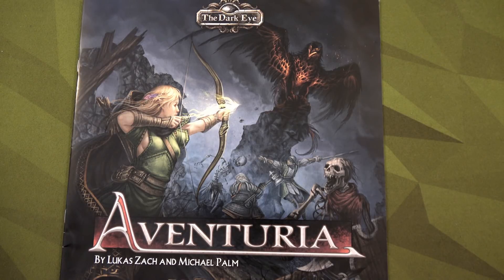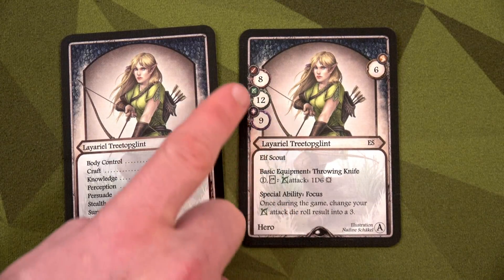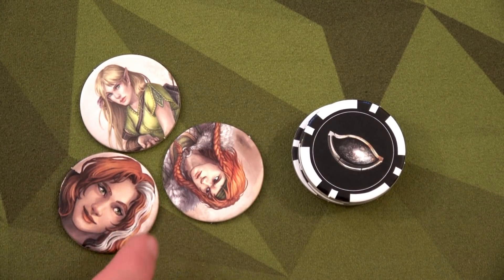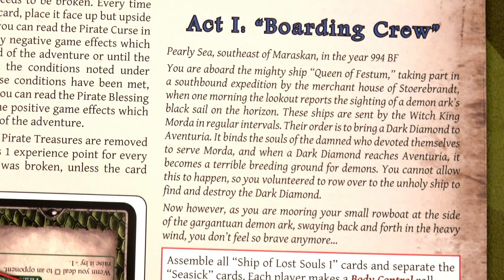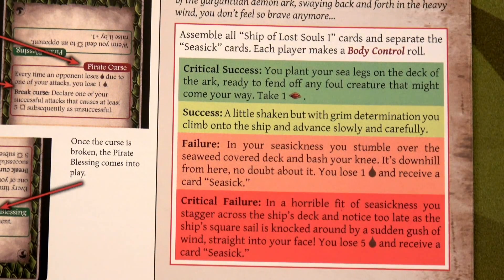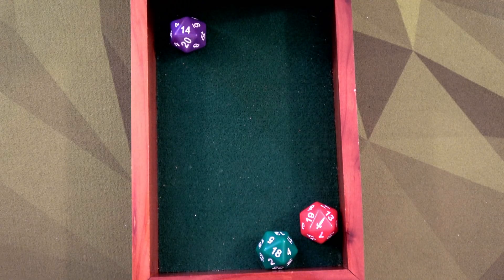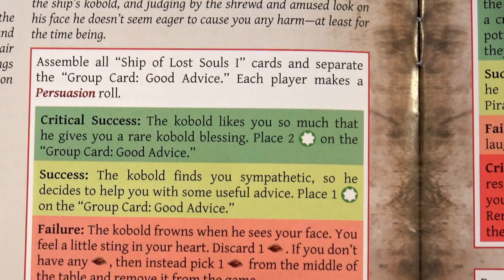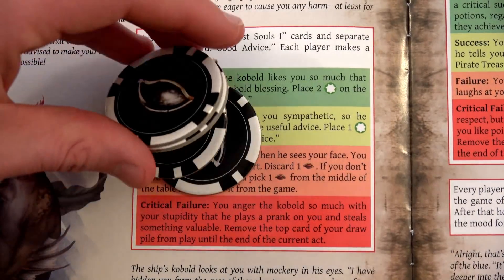Aventuria: Adventure Card Game - Setup & Part 1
FINALLY!! I get this game to the table!  Hope you enjoy as we begin our adventures on the seas! Please note there may be small story spoilers here for people who don't want to know the story before playing!